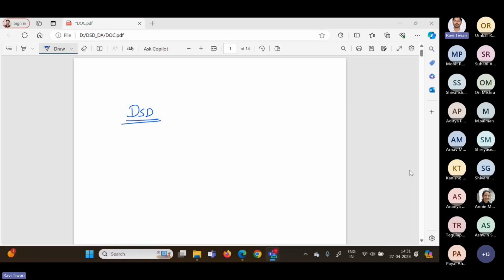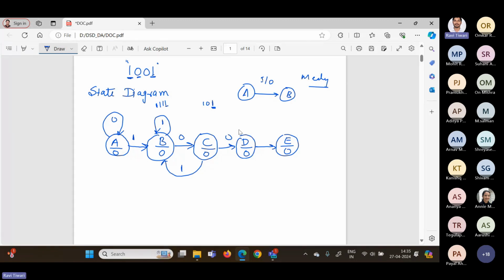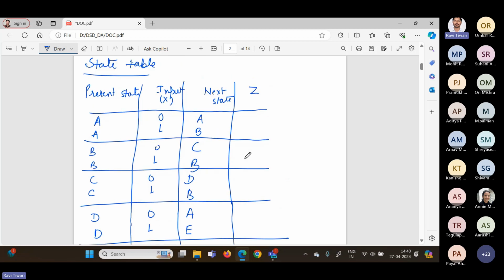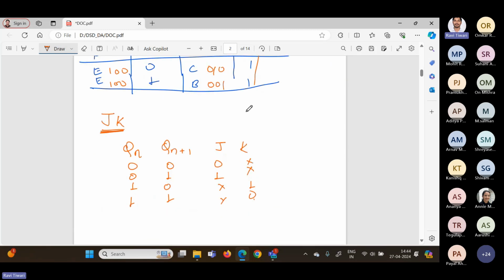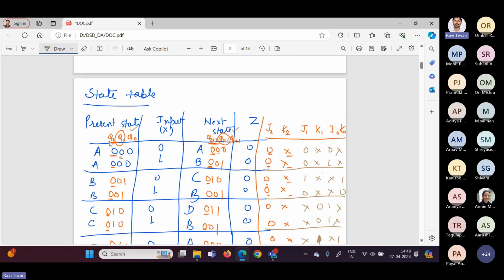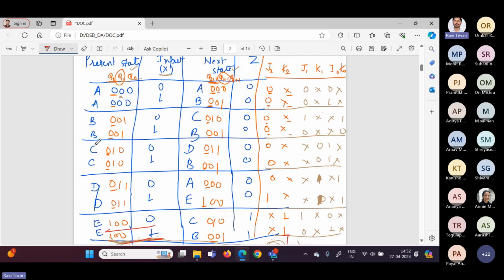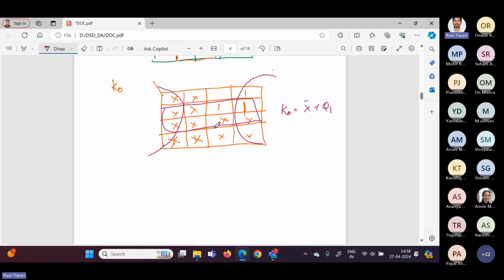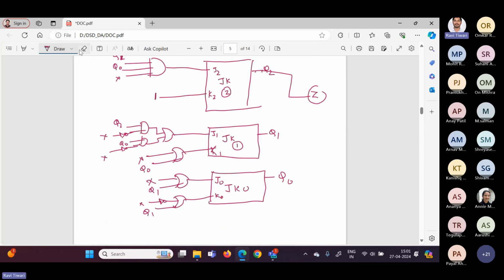Moore Model numerical for "1001" OverLapping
Digital System Design  Numerical